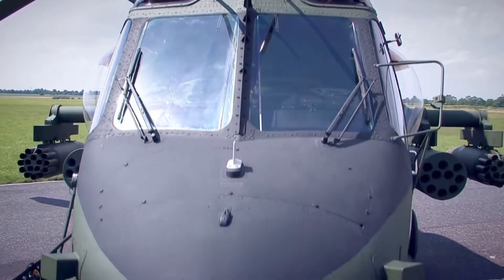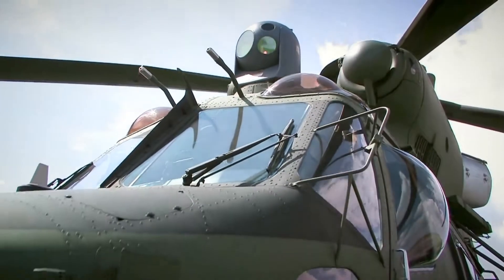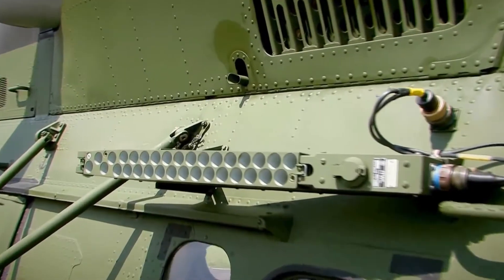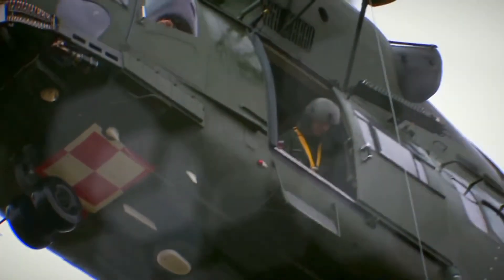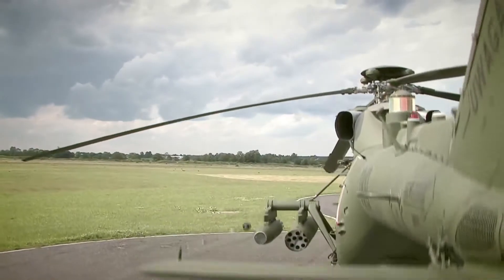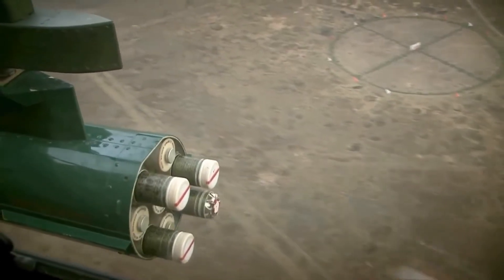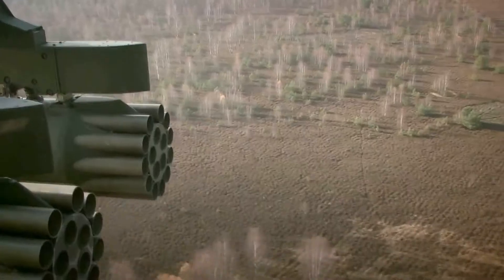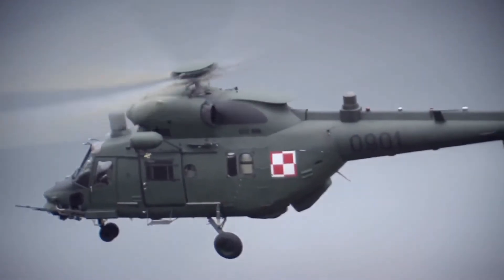AgustaWestland |W 3PL Gluszec Multi Purpose Combat Helicopter |1080p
W-3PL Gluszec, a multi-role, combat variant of W-3 Sokól, is in service with the Polish Land Forces. It is designed and manufactured by PZL-Swidnik, a subsidiary of AgustaWestland, in co-operation with the Polish Armed Forces and the Air Force Institute of Technology.

It is intended for multiple missions including combat support, combat search-and-rescue (CSAR) and troop transport. It has the ability to engage both stationary and moving targets.

The W-3PL Gluszec helicopter was demonstrated during the AIR FAIR 2016 International Exhibition held in Bydgoszcz, Poland, in May 2016.